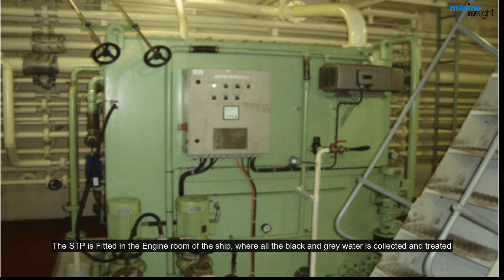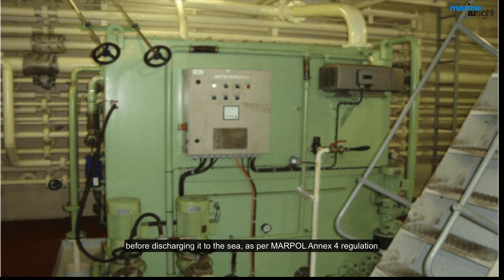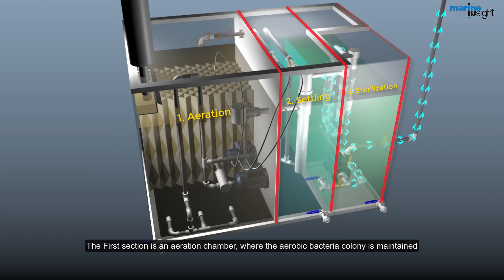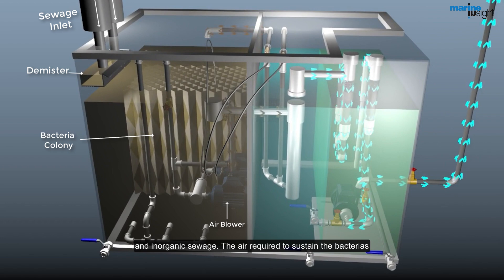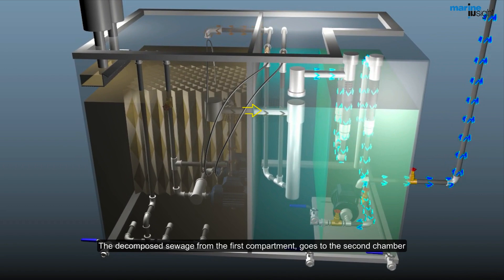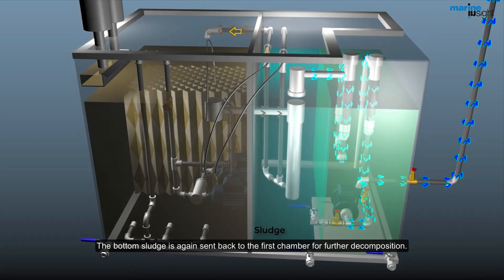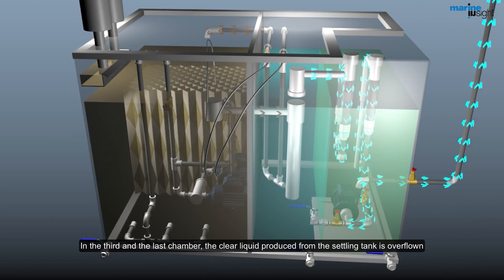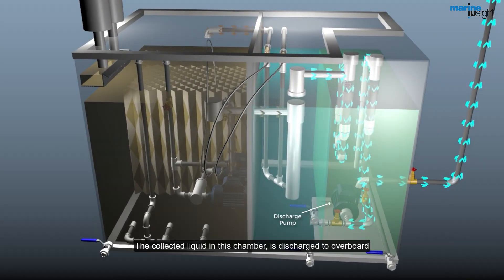Marine Sewage Treatment Plant Working Principle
It is said that waste management on board ship is technically a full-time job for the ship’s crew. The sewage waste produced onboard is treated in a sewage treatment plant on ships. This video explains the marine sewage treatment plant working principle with animation for easy understanding. The waste produced by some types of ships can go in thousands of tons on a daily basis. This waste can be divided into operational generated waste such as oil waste, air pollution, cargo residue etc. and human-generated waste such as garbage and sewage.

The sewage waste produced onboard is treated in sewage treatment plant on ship and the quantity produced depends on the number of crew members and the type of ship. A large cruise ship can produce about 170,000 gallons of sewage on a daily basis. On an average of 0.01 to 0.06 m3 of sewage is produced per person in a day.

The Sewage waste produced on the ship can further be divided into two categories; Blackwater and Grey Water.

Together they are called as wastewater.

The black water comprises the following wastes produced on a ship:

– Waste generated from drainage and in any other form from toilets and urinals

– Waste generated from drainage of a medical dispensary, sickbay, etc. via wash basins, wash tubs and scuppers located in such premises

– Drainage from the cargo hold of living animals; or other wastewaters when mixed with the drainages of such spaces

he Grey Water produced on Ship comprises of:

– Waste generated from drainage of dishwasher and washbasin in the galley

– Waste generated from drainage of cabin showers, bath and washbasin drains

– Waste generated from drainage of laundry

– Wastewater from interior deck drains

– Refrigerator and air conditioner condensate

Check out this video to learn how a Marine Sewage Treatment Plant (biological type) and its parts function on ships.